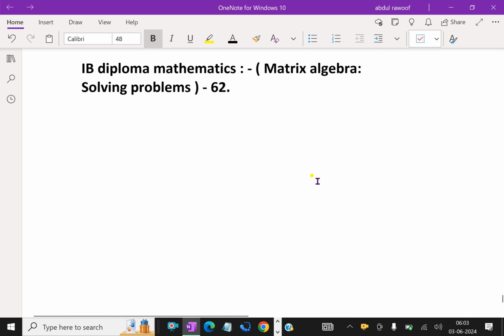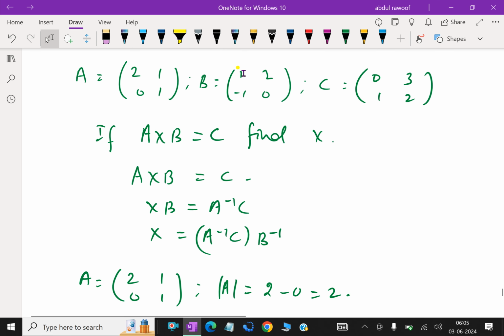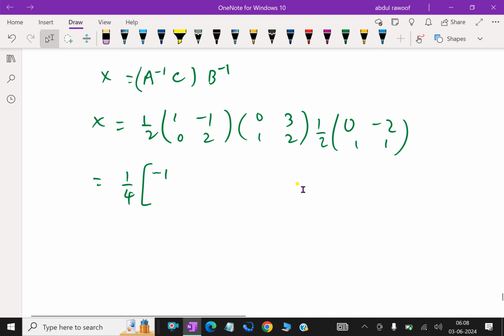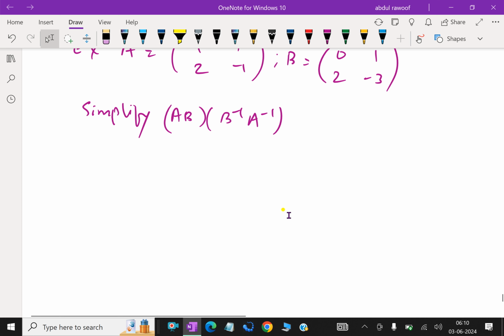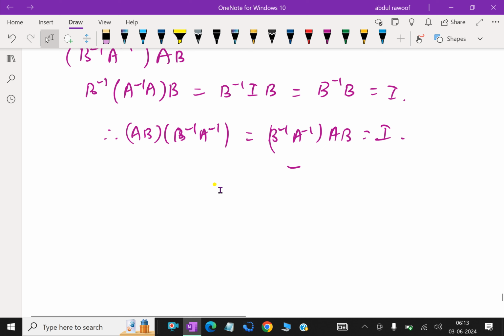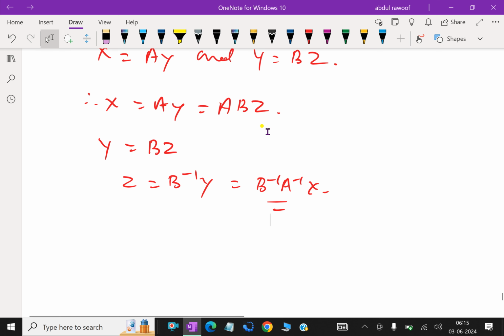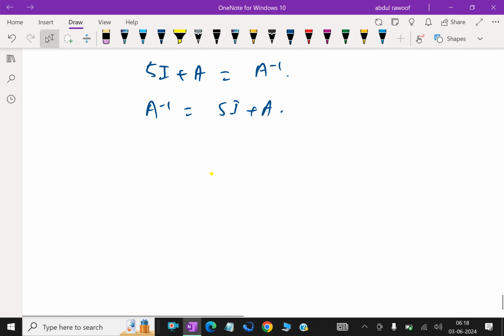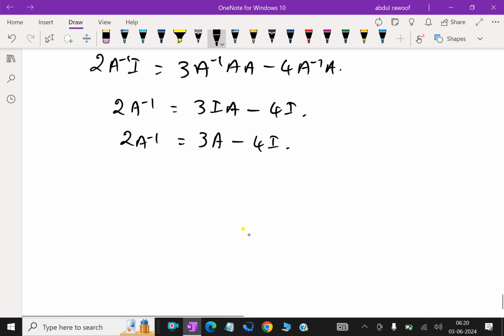IB diploma mathematics : - ( Matrix algebra: Solving problems ) - 62.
A matrix arranges numbers in rows and columns to form an array. The horizontal arrangement is called a row and the vertical arrangement is called a column. If the matrix is denoted as A ( m × n ), it means that the matrix has rows and columns and the order of the matrix is.